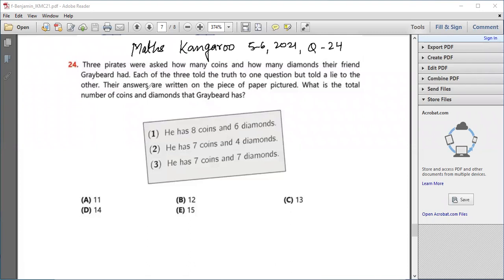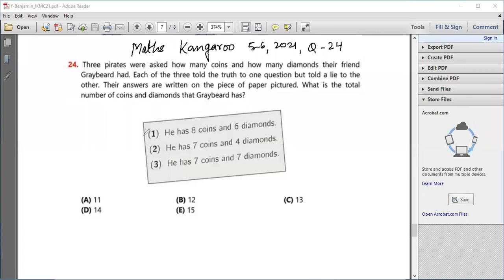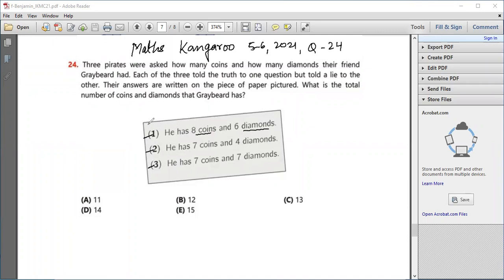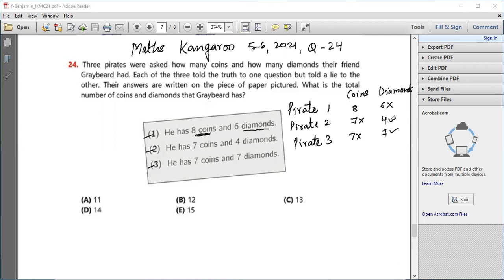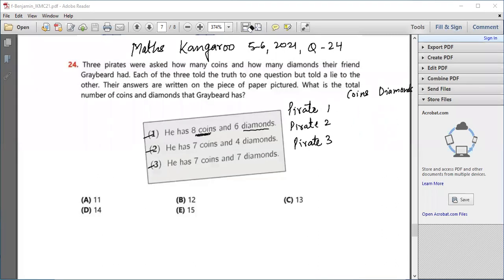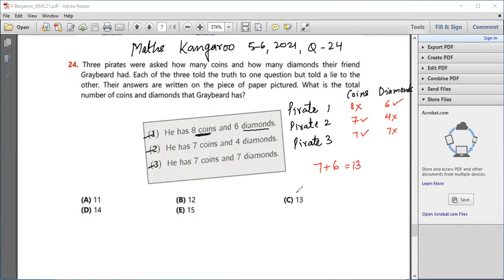Maths Kangaroo#KSF#2021#Level 5-6#Level 5-6 2021, Q.24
24. Three pirates were asked how many coins and how many diamonds their friend Graybeard had. Each of the three told the truth about one question and lied about the other. Their answers are written on the paper pictured. What is the total number of diamonds and coins Graybeard has?